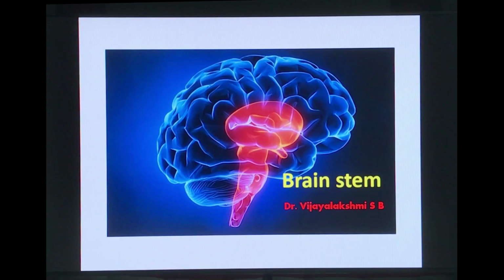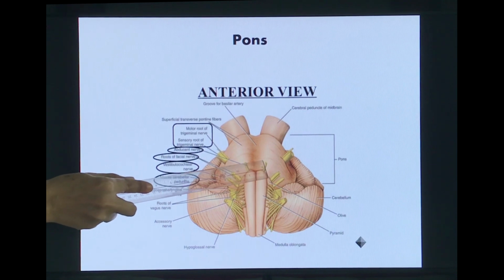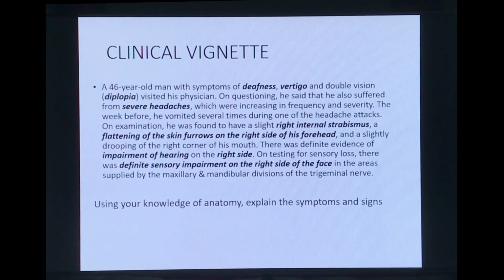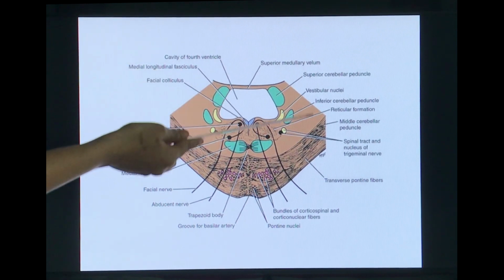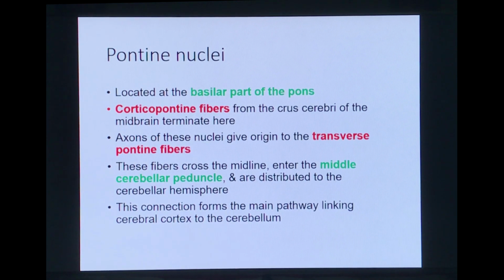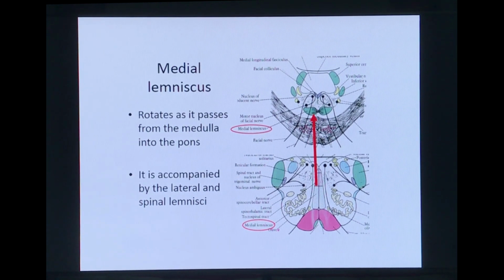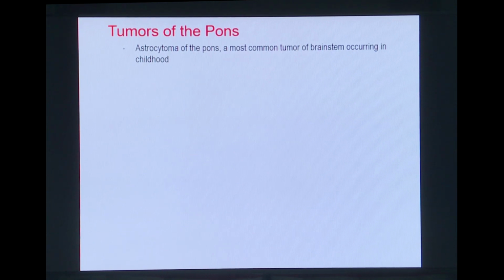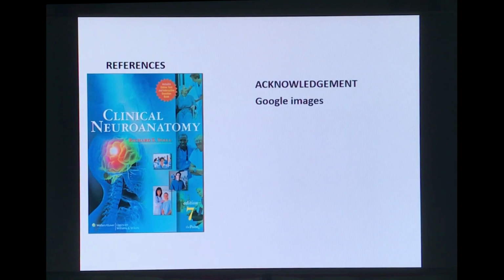Neuroanatomy of Brain stem Part 2: Pons/ Neuroanatomy of the Pons/ Anatomical features of the Pons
In this video, I have explained the external and internal features of the Pons with related clinical aspects.